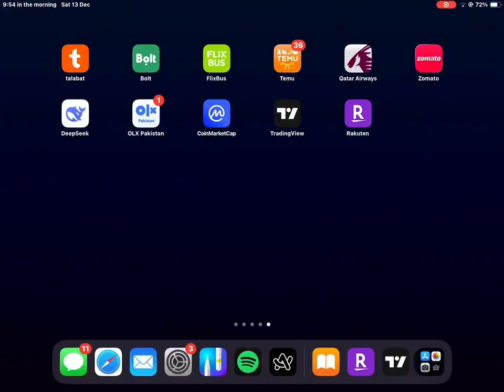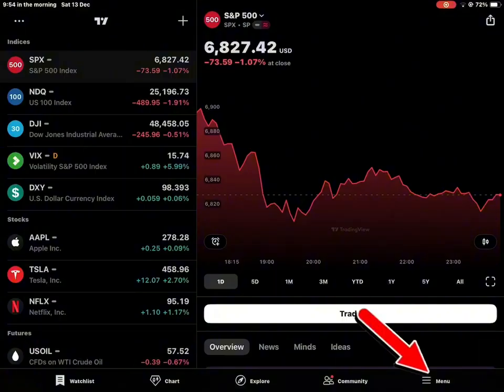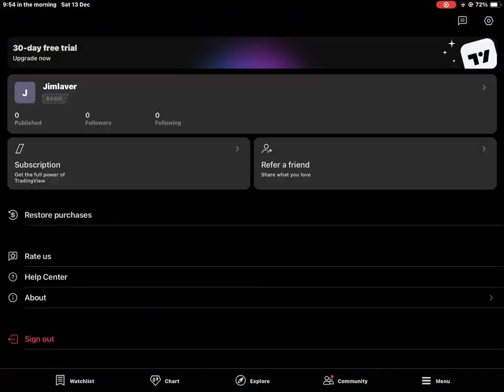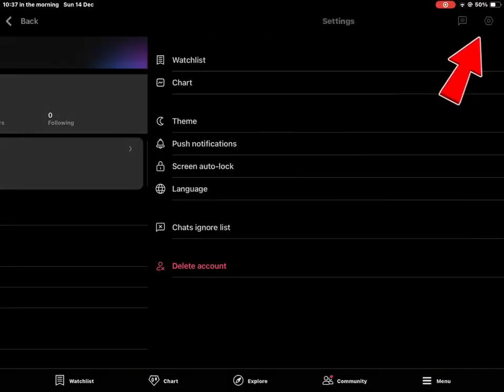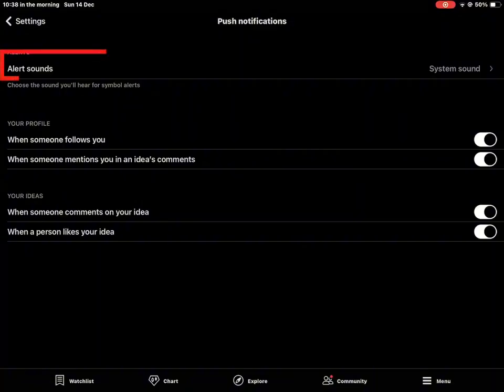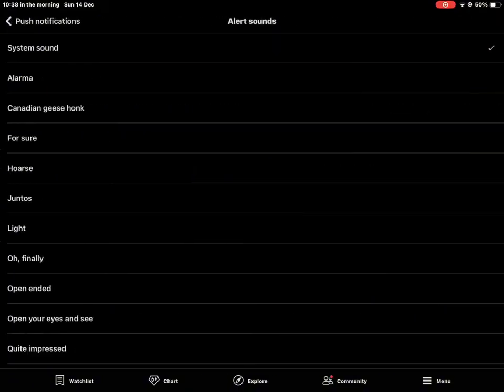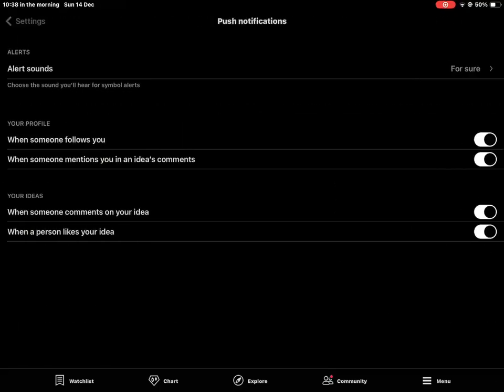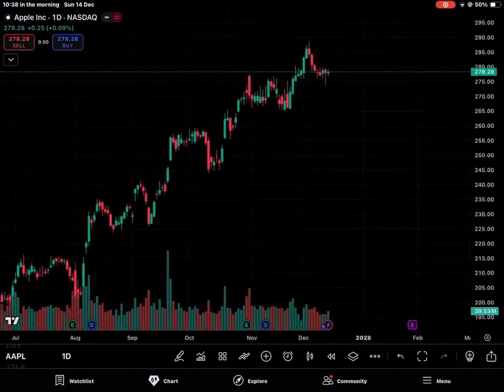How to Change Alert Sounds on TradingView Account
Custom alert sounds help you instantly recognize important market movements without constantly watching the screen. 🔔 In this detailed tutorial, I show you how to change alert sounds on TradingView, including where sound settings are located and how alerts behave on desktop versus mobile. I also explain how to test alert sounds, manage volume levels, and troubleshoot issues where alerts are silent or delayed.

In this guide:
 • 🔊 How to access alert sound settings
 • 🔊 How to choose or customize sounds
 • 🔊 Desktop vs mobile alert behavior
 • 🔊 Fixing common alert problems

A must-watch for traders who rely heavily on alerts.